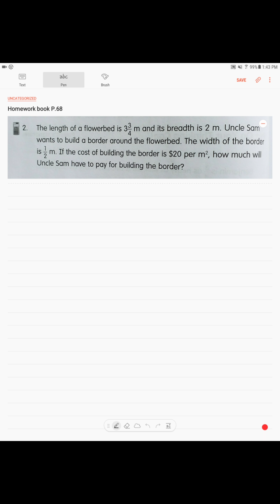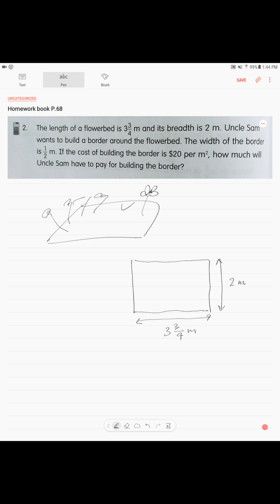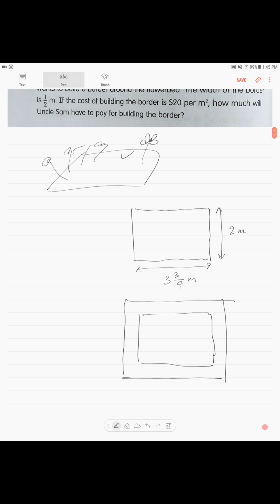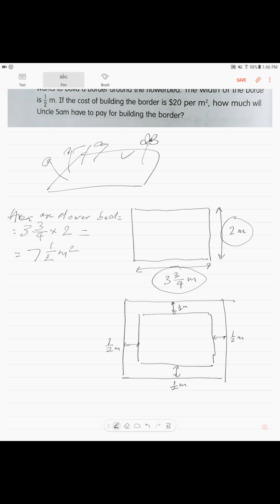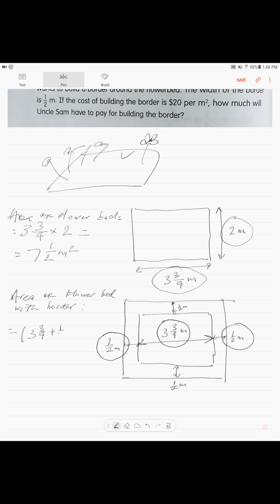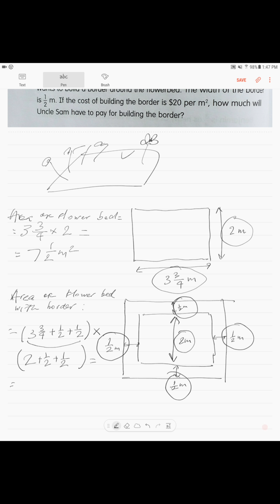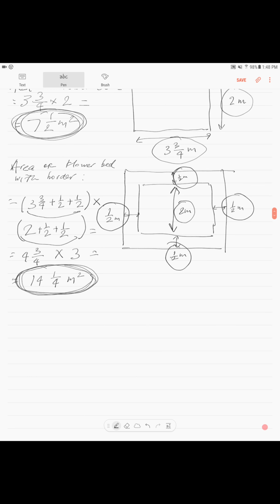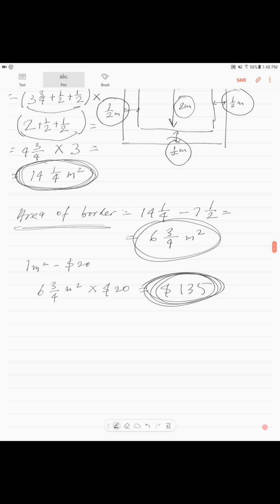HB. P.68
Math. Homework book. Chapter 4. Multiplication of whole numbers, fractions and mixed numbers. P.68

In this video we will work through problems from the Homework Book 5A.